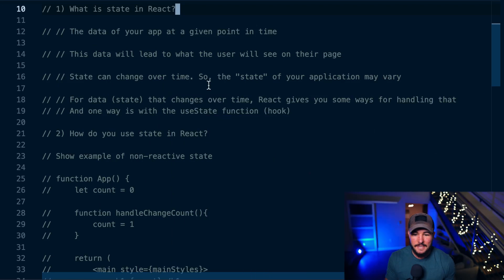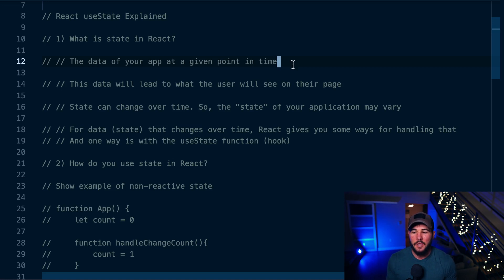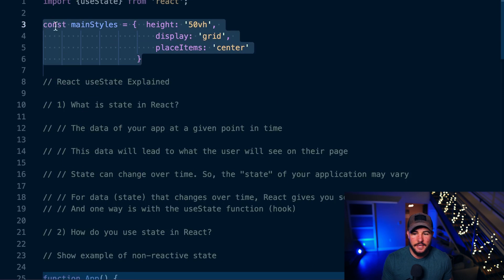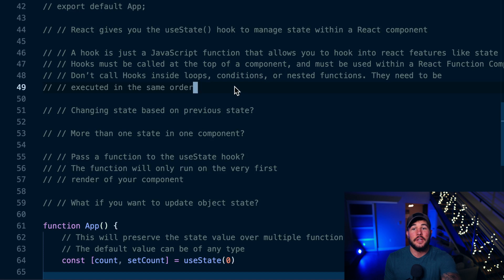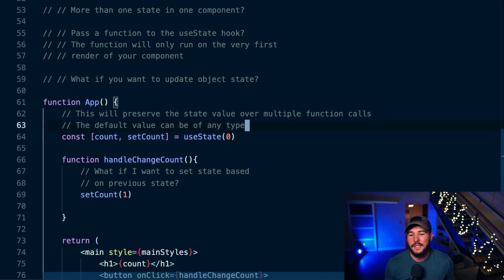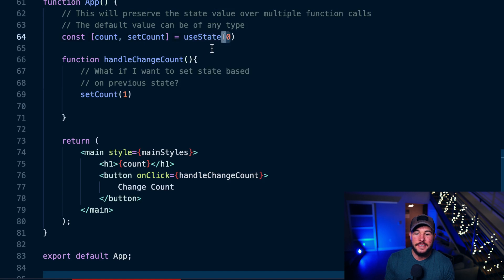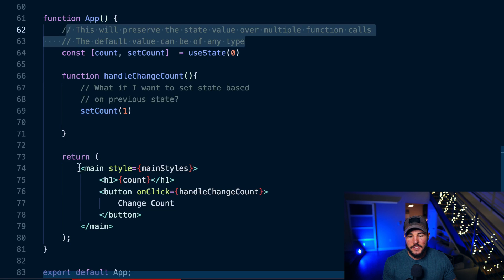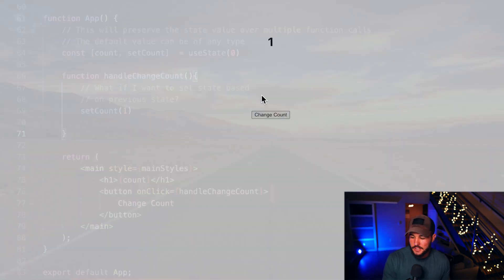React State And useState Explained